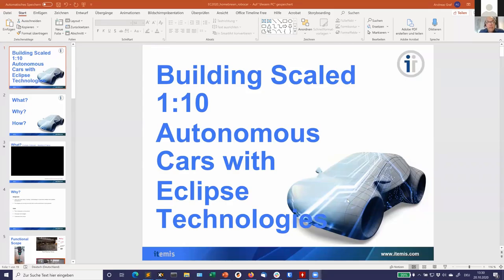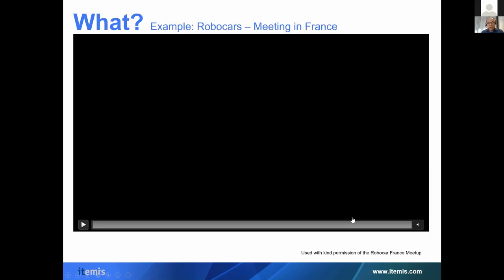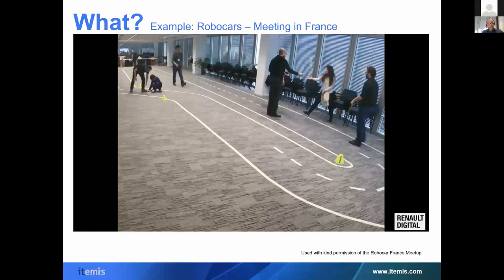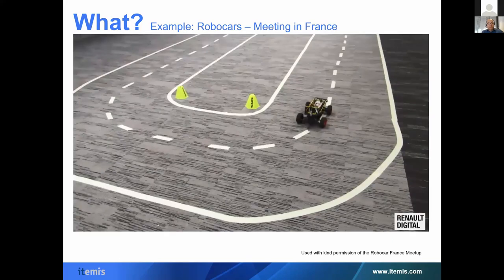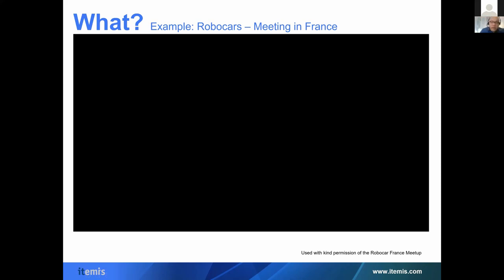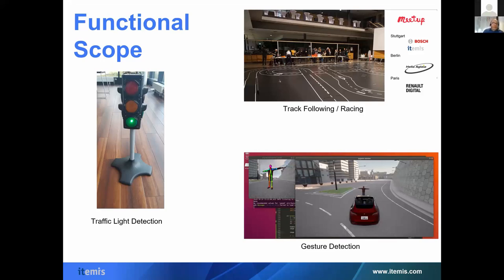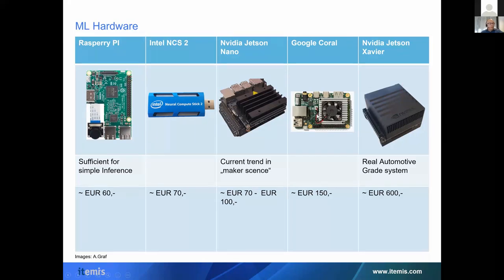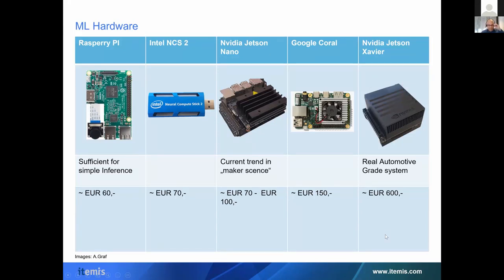Building Scaled 1:10 Autonomous Cars with Eclipse Technologies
In the last few years, the "Robocar" community of enthusiasts that build autonomous scaled vehicles (mostly 1:10) has grown significantly and the level of functionality that is achieved is amazing. Many of these projects use ROS/Python and start with available open source platforms. At itemis, we decided to build our vehicle based on other technologies that we see in production at our customers, such as C++ and Eclipse hosted communication frameworks. We will explain how we leverage the Eclipse projects both for building and runninge a vehicle that uses AI and classical control systems to navigate a track, detect traffic lights and follow a valet's orders.

On the runtime side, we will introduce how our system communicates based on
 - Iceoryx

 - Cyclonedds

 - Mosquitto

On the development side, we talk about
 - Xtext
 - RMF
 - Papyrus / Capella

And of course we are going to mention the relevant Working Groups such as openADX and round off the talk with a mentioning of Eclipse Activities related to autonomous driving but not directly used in our vehicle.

The talk is intended for a broad audience with interest in cyber physical systems, that need to learn about autonomous driving at Eclipse, either professionally or as enthusiasts.